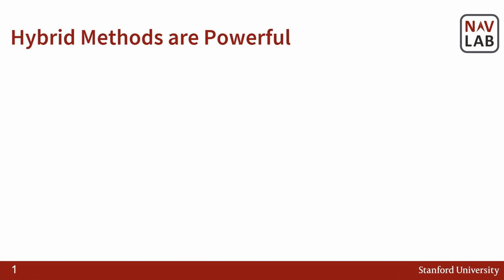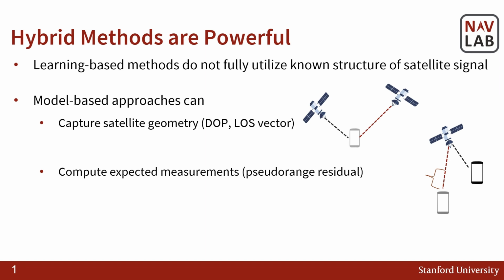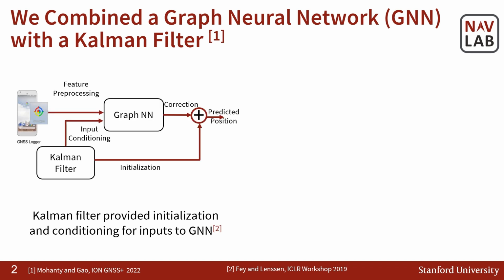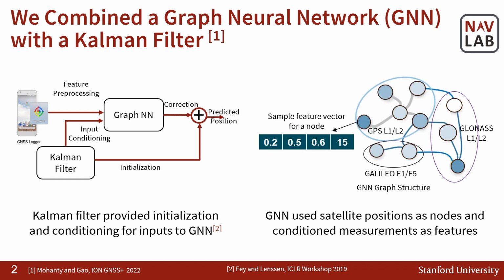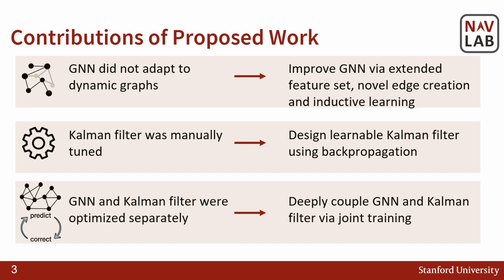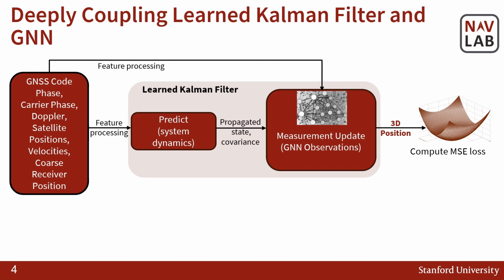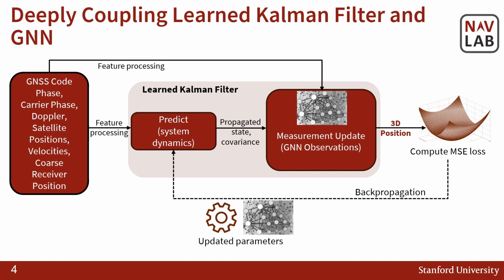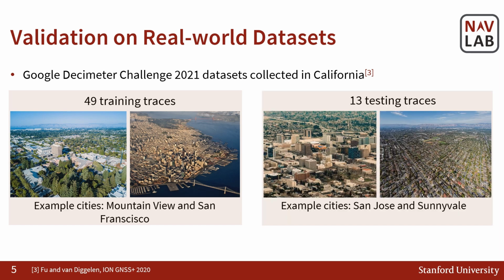Tightly Coupled Graph Neural Network and Kalman Filter for Smartphone Positioning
Smartphone positioning based on global navigation satellite systems is crucial for various applications, including navigation, emergency response, and augmented and virtual reality. Despite significant advancements, constraints on size, weight, power consumption, and cost still pose challenges, leading to degraded accuracy in challenging urban settings. To improve smartphone positioning accuracy, we introduce a novel framework that deeply couples a graph neural network (GNN) with a learnable backpropagation Kalman filter. This hybrid approach combines the strengths of both model-based and data-driven methods, enhancing adaptability in complex urban settings. We further augment the measurement modeling capabilities of the GNN with extended features, a novel edge creation technique, and an inductive graph learning framework. Additionally, we implement a unique backpropagation strategy that uses real-time positioning corrections to refine the performance of both the GNN and the learned Kalman filter. We validate our algorithm on real-world data sets collected via smartphone receivers in urban environments and demonstrate improved performance over existing model-based and learning-based approaches.